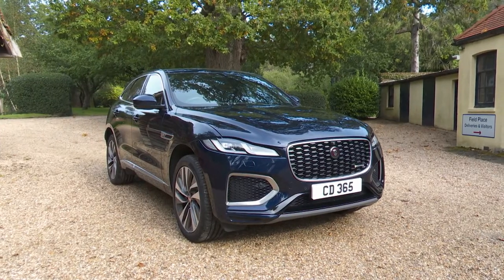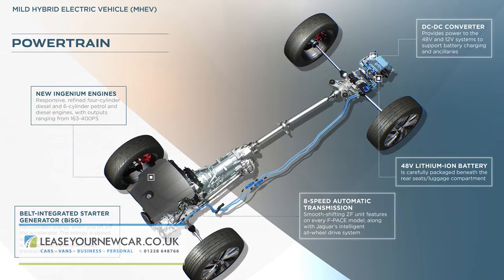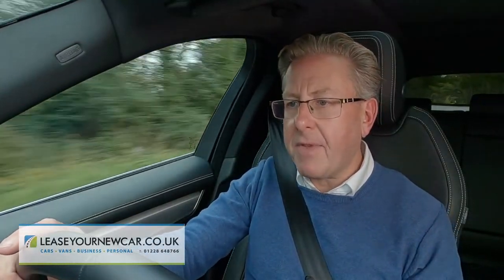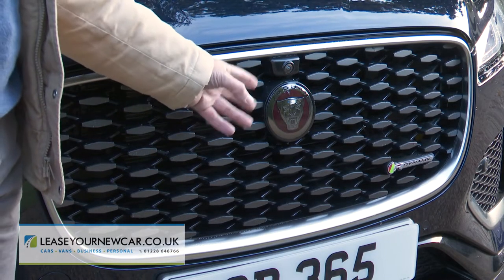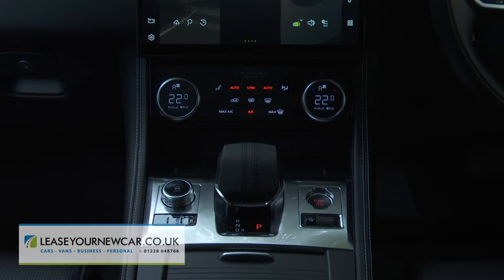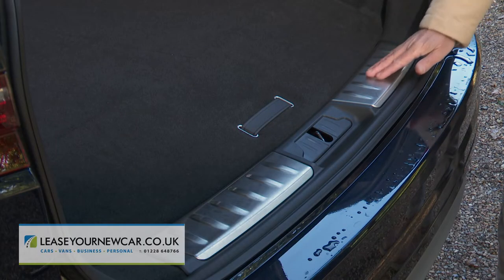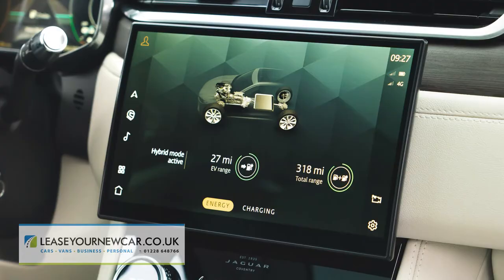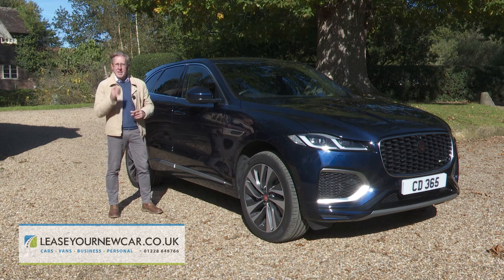Short review of a Jaguar F-Pace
This is a short review of a Jaguar F-Pace. In this video it will go through different aspects of the vehicle from the interior and exterior to what's under the bonnet. If you would like anymore information on one of these or anything leasing in general then please see the about section for all of our details, we look forward to hearing from you!